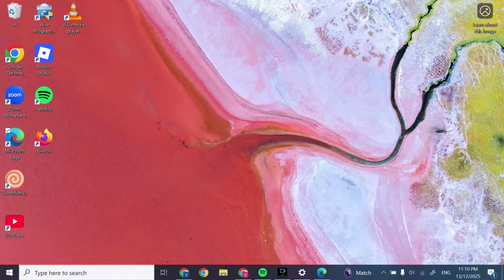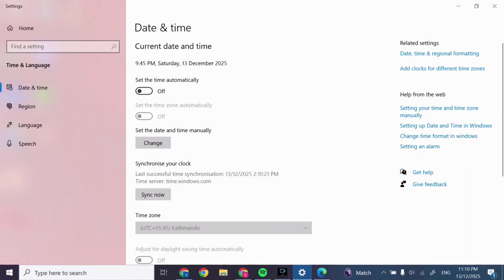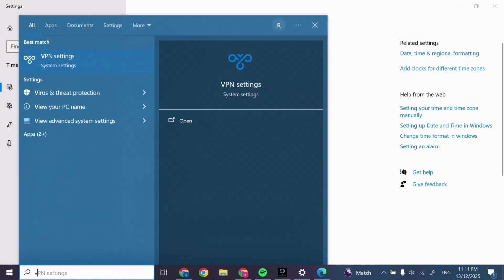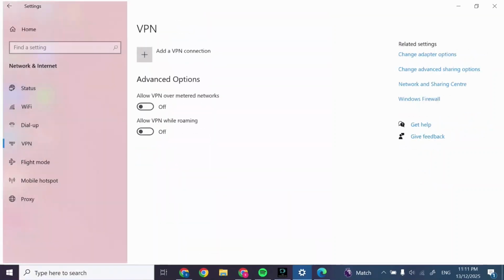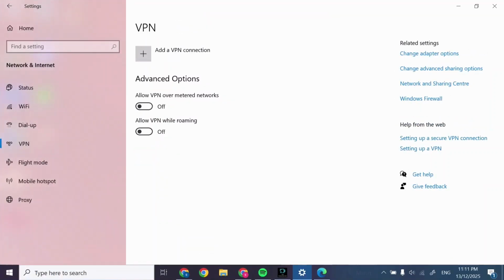How To Fix Roblox HTTP Error Has Occurred Please Close The Client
Welcome to our step-by-step guide on "How To Fix Roblox HTTP Error Has Occurred Please Close The Client"! If you’re struggling with the Roblox HTTP error or having trouble launching Roblox on your PC or laptop, this video is for you. We’ll show you practical methods to fix the HTTP error, troubleshoot connection issues, and get back to playing Roblox smoothly. From clearing cache to adjusting network settings, these tips will help you resolve the error quickly and enjoy uninterrupted gaming.

In this video, we will show:

How to fix Roblox HTTP Error Has Occurred

Steps to troubleshoot Roblox connection errors

How to clear cache and temporary files in Roblox

Tips to prevent Roblox HTTP errors in the future

How to fix Roblox not opening or crashing